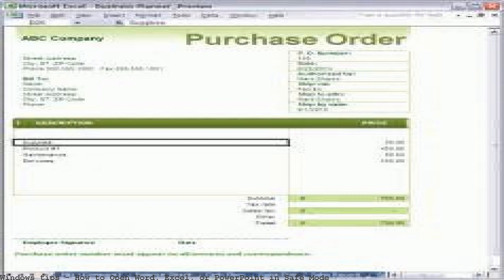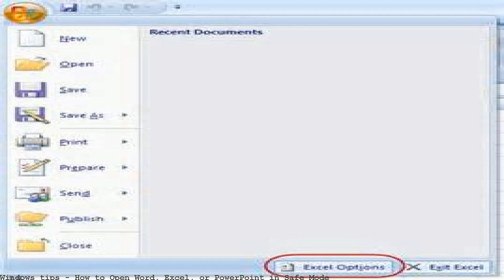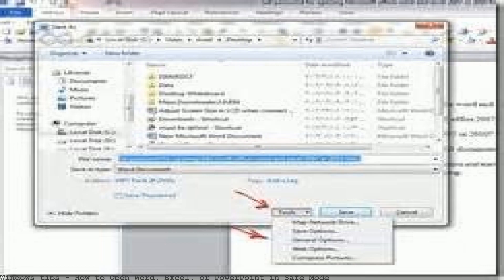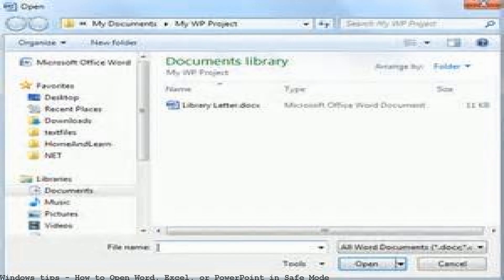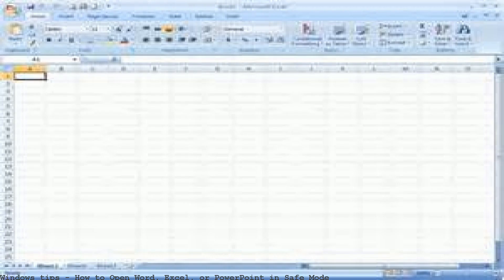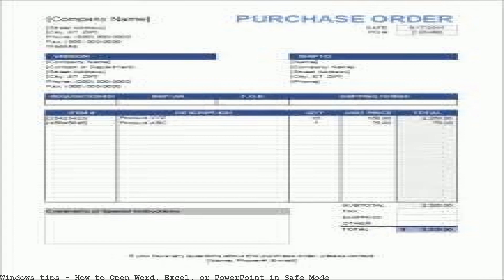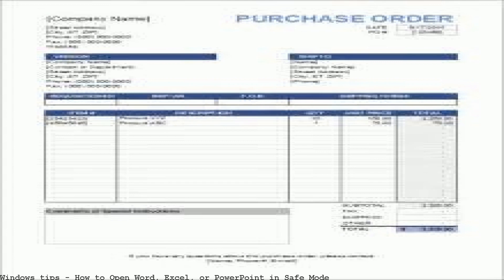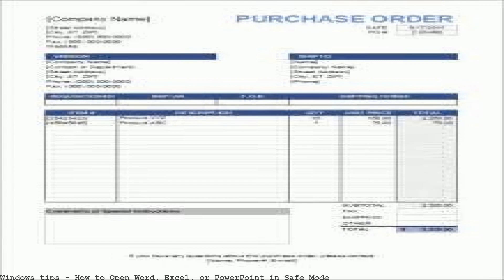How to Open Word, Excel, or PowerPoint in Safe Mode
Install the Latest Versions of Excel, Word, PowerPoint, and More. Shop and Save! Microsoft Office applications have a built-in Safe Mode feature. This helps when you can't use Office normally. Perhaps Word crashes every time you open it, or. Word; Excel; PowerPoint;. Safe Mode can allow you to safely use it when it has encountered certain problems. This is useful when you need to open a file that you. To open any Office application in Safe Mode, press the Ctrl key and hold it down while you launch the program's shortcut. For example, to launch Word in Safe Mode. Microsoft Office applications have a built-in Safe Mode feature. This helps when you can't use Office normally. Perhaps Word crashes every time you open it, or.. "Open in New Tab" Keyboard. How to Start Word, Excel, PowerPoint,. To enter Safe Mode in Office you can use the /safe switch if you're running the. Microsoft Office applications have a built-in Safe Mode feature. This helps when you can't use Office normally. Perhaps Word crashes every time you open. How To Open Microsoft Office 2013/2016 In Safe Mode.. To open Excel in safe mode:. To open PowerPoint in safe mode: If your Office 2016 applications such as Word/Excel/PowerPoint encounter startup issues, you can start the Office 2016 app in safe mode to fix the issue. Open Ms Word In Safe Mode chrome windows xp 64 reinstall dreamweaver cs55 insert. How to Start Word, Excel, PowerPoint, or Outlook in Safe Mode.. Outlook,. oem7110 wrote: Subject: how to open excel in safe mode? It seems to me that my excel file is corrupted, but I am still able to open it with ctrl Unsubscribe from Excel, Word and PowerPoint Tutorials from Howtech? This tutorial will show you how to start Excel 2007 in safe mode Don't forget to check. Hi I purchased Office 2011 for Mac yesterday and downloaded OK but can't open Word, Excel or Powerpoint in anything but Safe Mode. Have tried all the fixes I could. How to start Excel 2010 in safe mode 2010. How to open Excel 2007 in Safe M